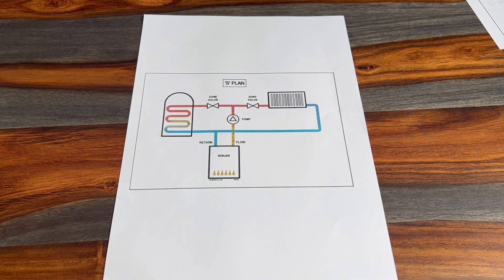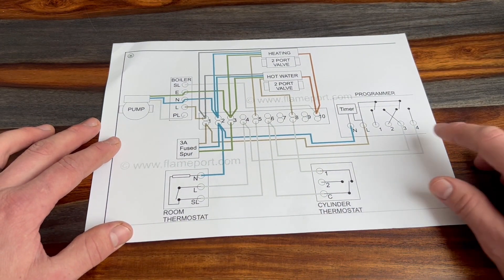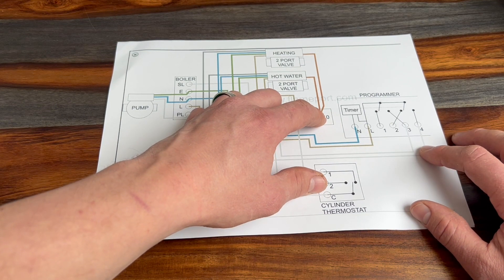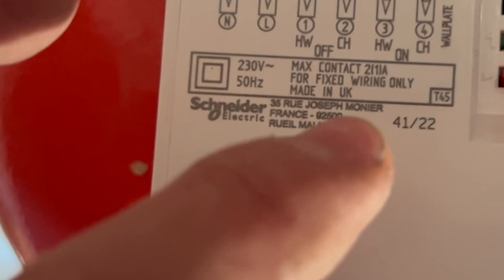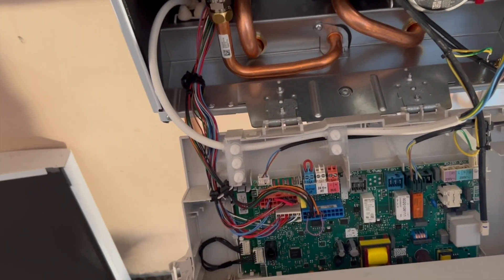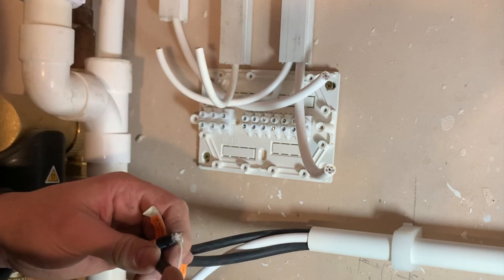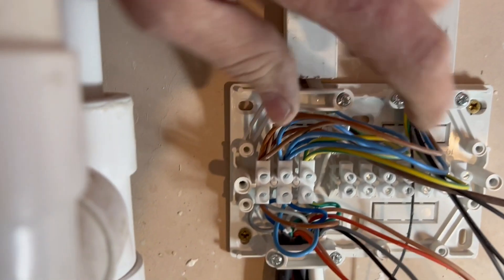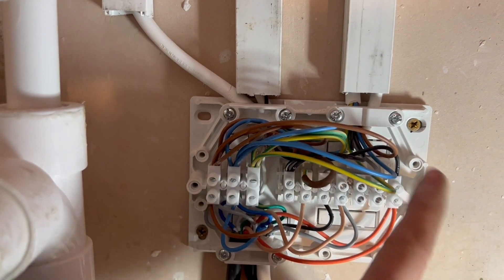How to wire S-PLAN heating set up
In this tutorial, we'll be showing you how to wire an S-plan for a central heating system. An S-plan is a type of wiring system used in many modern heating systems, which allows you to control the heating and hot water separately, providing greater flexibility and efficiency.
Before you begin, make sure you have the correct tools and equipment, including a wiring diagram for your specific system, wire strippers, screwdrivers, cable ties, and electrical tape.

Componests uses in this video and recomended tools below.

2 port zone valve

Drayton twin programmer

Salus wireless thermostat

ESI cylinder stat

Honeywell 10-way junction box

Wire strippers

Step 1: Turn off the power
The first step is to turn off the power to your heating system at the mains. This will help prevent any accidents or electrical shocks while you're working on the wiring.
Step 2: Connect the programmer
Next, you'll need to connect the programmer to the S-plan system. This involves running a 5 core cable from the programmer to the wiring center, and connecting the appropriate wires according to the wiring diagram.
Step 3: Wire the zone valves
The next step is to wire the two zone valves in the system. Each valve will have three wires - a live, neutral, earth, brown switch live in and an orange switch live out.. Connect these wires to the appropriate terminals in the wiring center, again following the wiring diagram.
Step 4: Wire the room thermostat
The room thermostat is used to control the temperature in the main living area. Connect the thermostat to the wiring center using a two-core cable, making sure to connect the correct wires to the correct terminals.
Step 5: Wire the cylinder thermostat
The cylinder thermostat is used to control the temperature of the hot water cylinder. Connect the thermostat to the wiring center using a two-core cable, again following the wiring diagram. O rin this case a 4 core cable.

Step 6: Connect the boiler
Next, you'll need to connect the boiler to the S-plan system. This involves running a cable from the boiler to the wiring center, and connecting the appropriate wires according to the wiring diagram.
Step 7: Test the system
Once you've completed the wiring, it's important to test the system to make sure everything is working properly. Turn on the power to the heating system, and test the zone valves, room thermostat, and cylinder thermostat to ensure they're all functioning correctly.
And that's it! You've successfully wired an S-plan for a central heating system. This can provide greater flexibility and efficiency in controlling your heating and hot water separately.